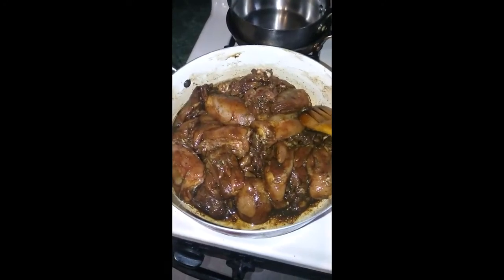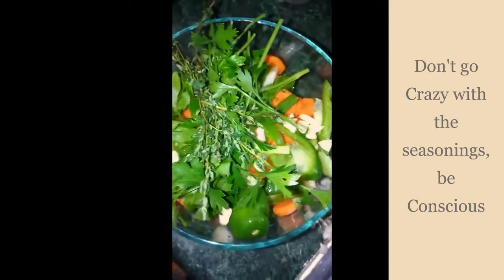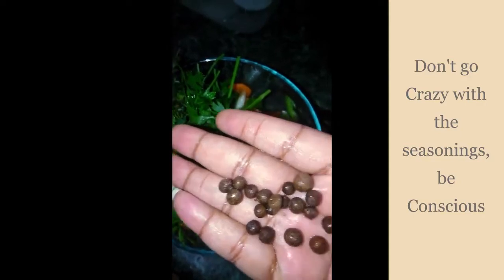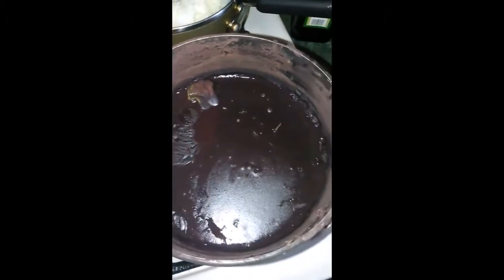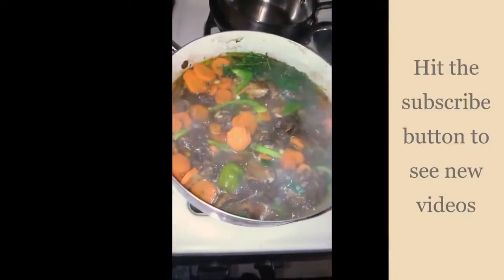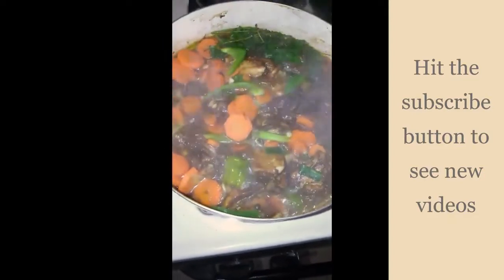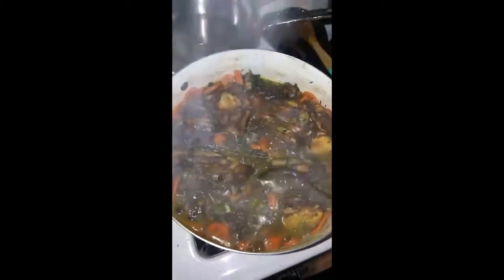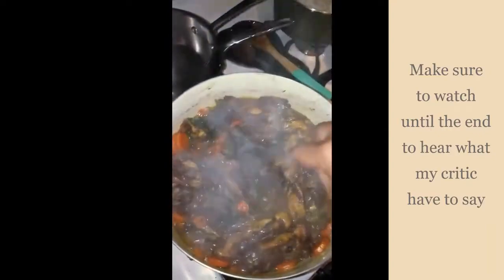Stew Chicken. How to cook Jamaican Style brown stew. Sides, Haitian black bean puree( sos pwa noir).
Stew Chicken. How to cook Jamaican Brown Stew Chicken. Eating it with Haitian black bean puree', and white rice.
I use the thigh part of the chicken in this recipe, and I use a few dry seasonings and some fresh veggies.

Dry Seasoning used:  to put on the meat(just a little dash of each)
Adobo
Black pepper
Accent
Ground ginger
ground turmeric
ground paprika
Lemon pepper

Vegetables used: Added to meat when it is 3/4ths done.
Carrots
Green onion (scallion)
Thyme
Parsley
garlic
Green pepper

Forgot to mention, I added just a small bit of browning to the meat.  That gives the meat a little darker color.  I usually make my own browning using burnt brown sugar, but I tried a new brand of browning

You can add a little ketchup to the meat in the final stage, but I did not use it in my chicken this time.